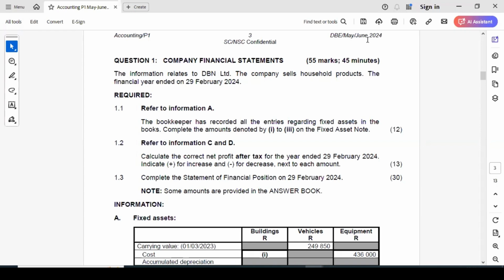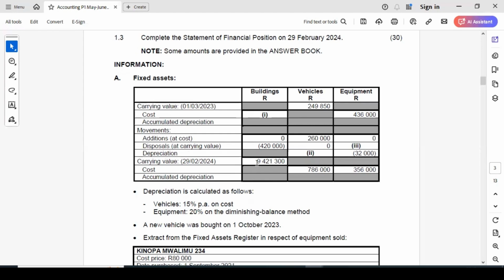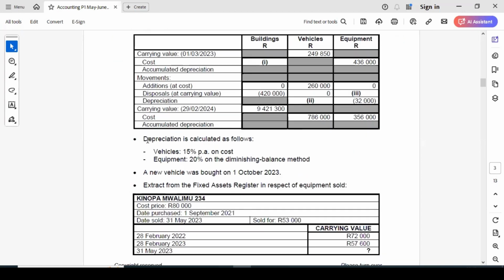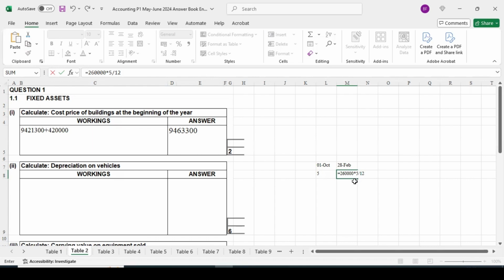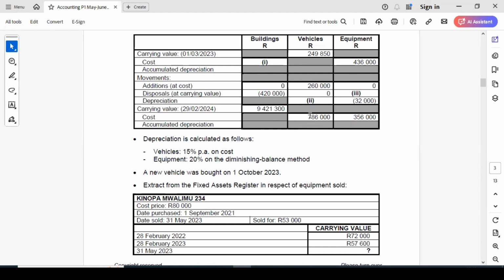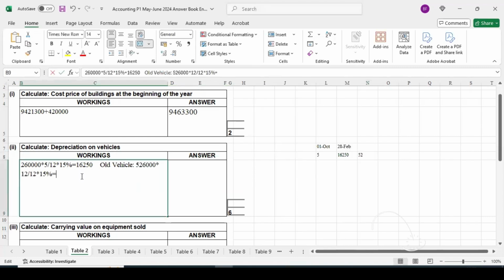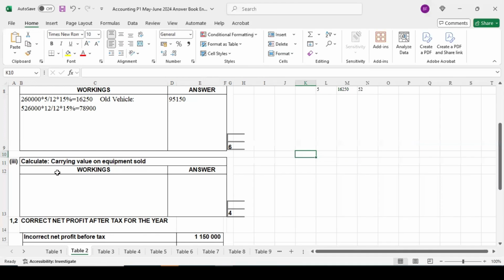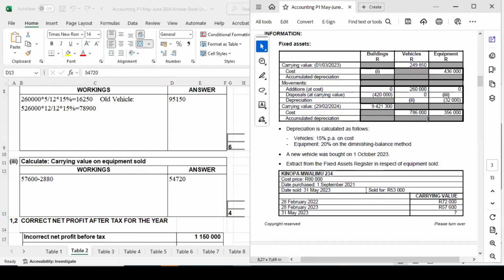Grade 12 Fixed Asset Note | Paper 1 2024 May/June